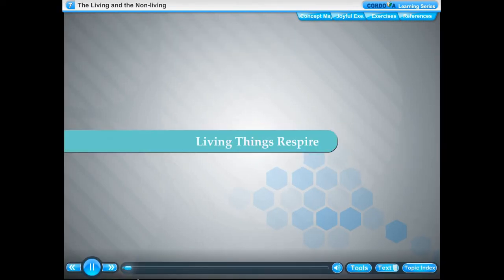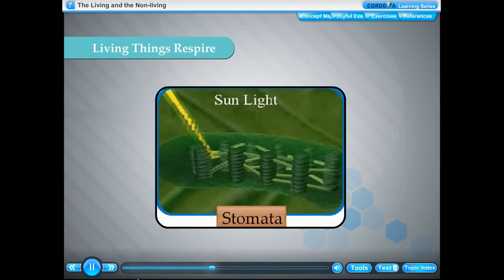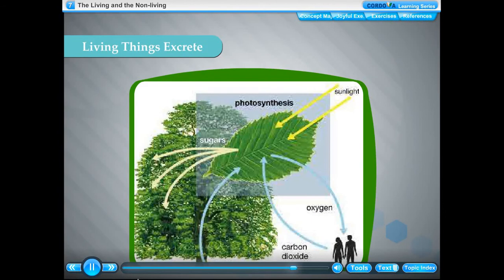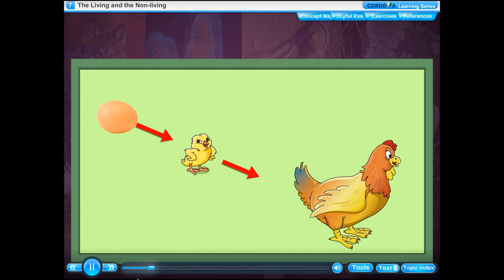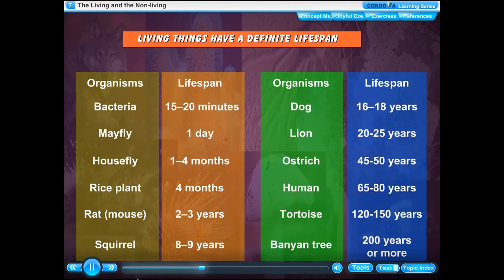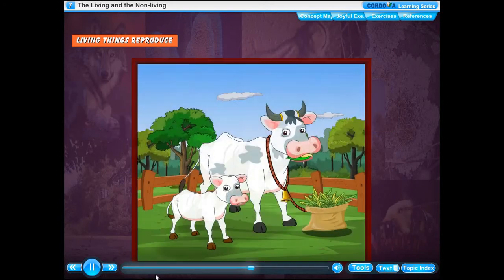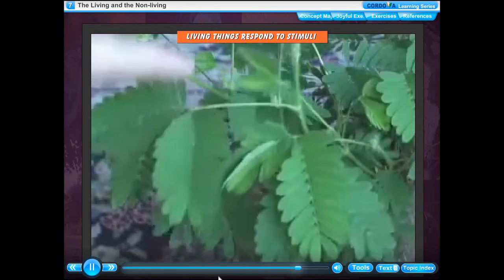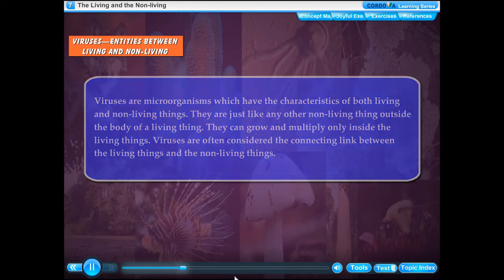STD 6 SCIENCE CHAPTER 7 THE LIVING AND THE NON LIVING PART 2